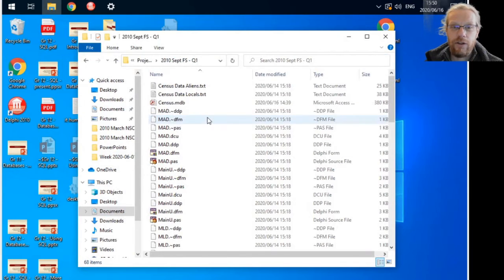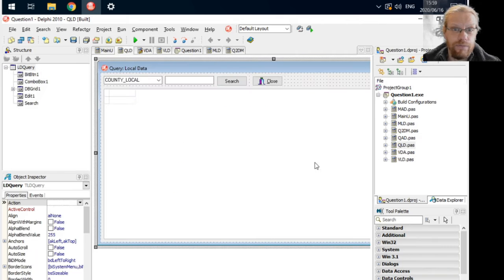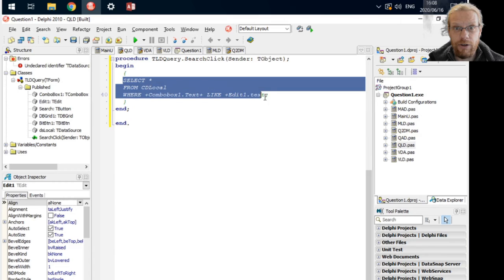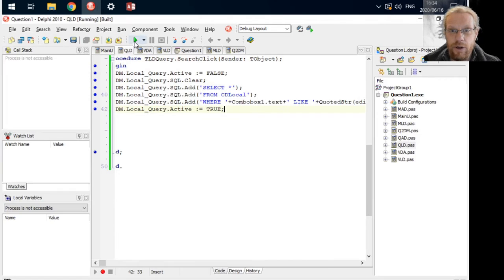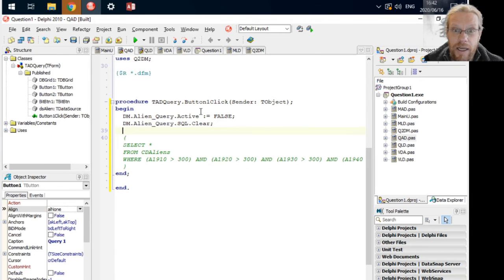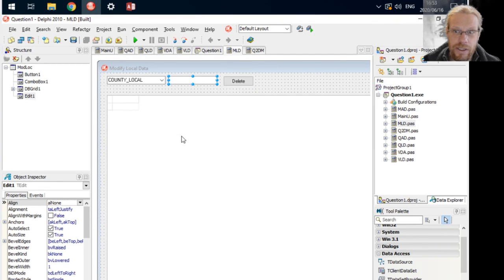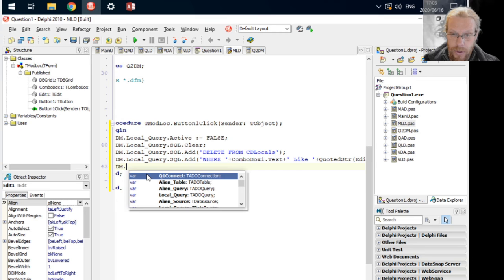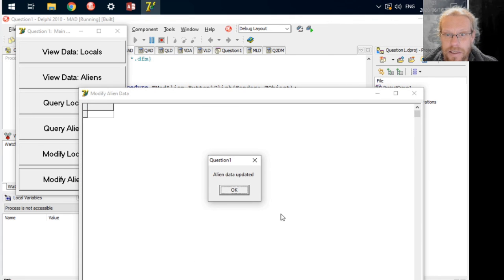2010 sept fs q1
This walk-through looks at the 2011 March NSC Gr IT paper, question 1.
This question uses SQL in Delphi.